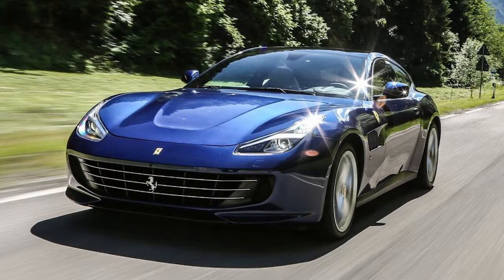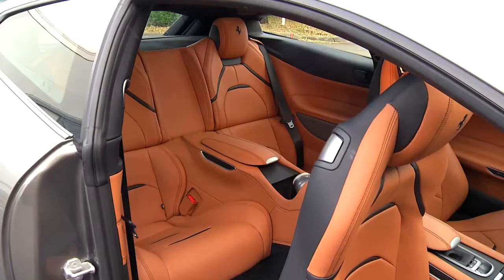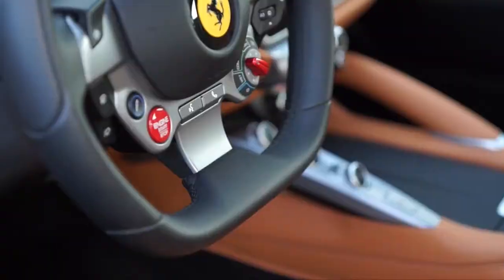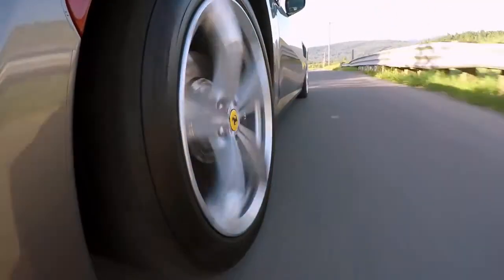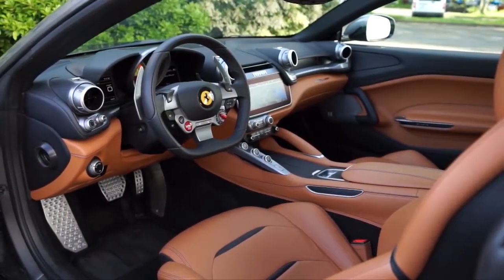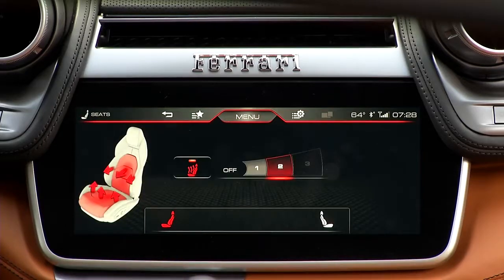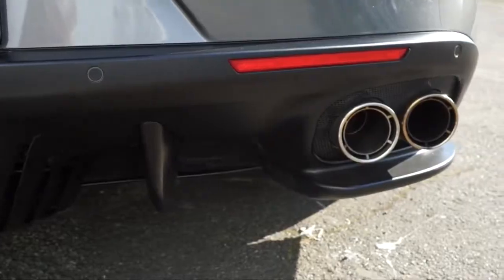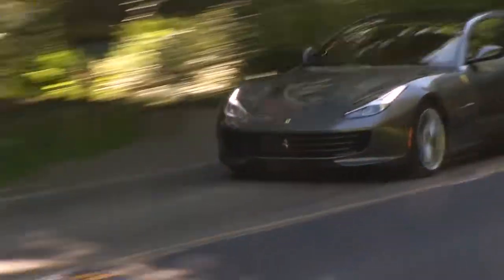Car Review | 2017 Ferrari GTC4Lusso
Best Your Car will introduce you to the popular car in the US, as well as discover interesting things about car insurance, used car, auto quotes, auto insurance quote, auto insurance New car, auto insurance, car insurance, car insurance, auto repair, auto mechanic, old car, car owner or myself. Hope these interesting videos will bring you a lot of fun.
Thanks for like and supporting the channel